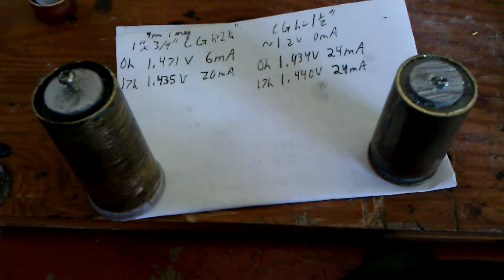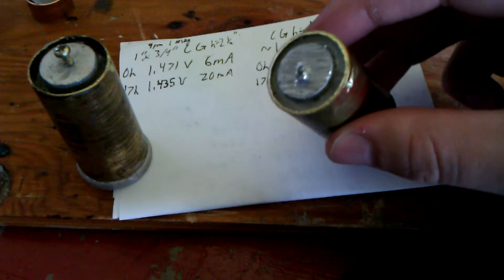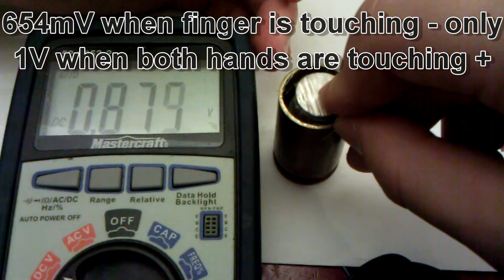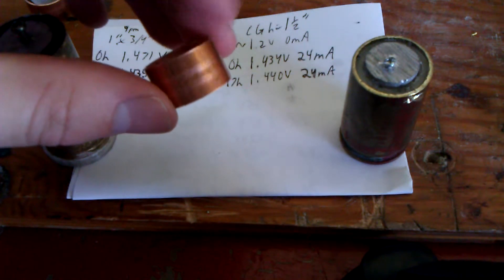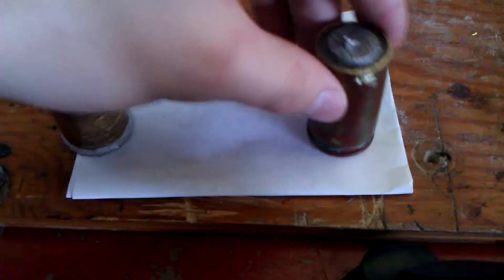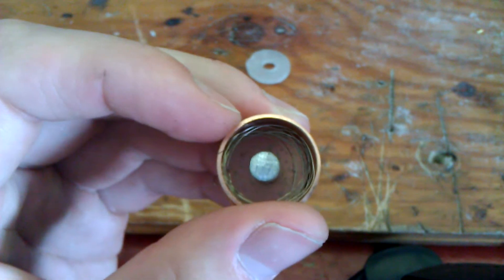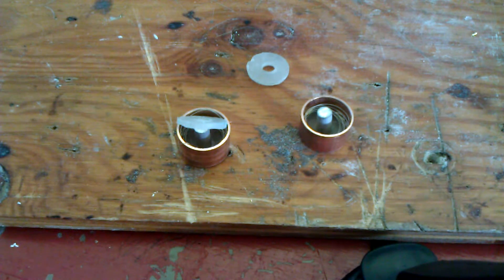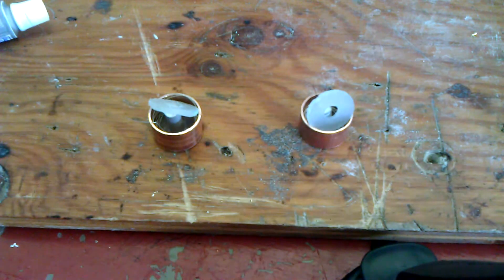15. Crystal Cells brass, magnesium & more questions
15. Crystal Cells brass, magnesium & more questions

In this video I revieil my brass & magnesium crystal cells. 1" dia. Brass, 3/4" dia. Mg.
Also I explain my newest experiment with my 3/4" dia. copper & 1/4" dia. Mg cells.